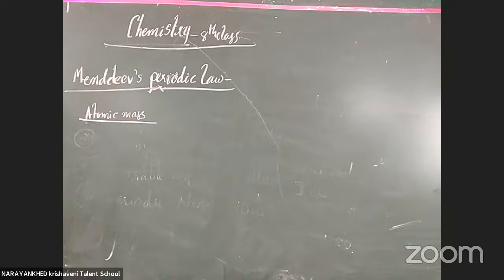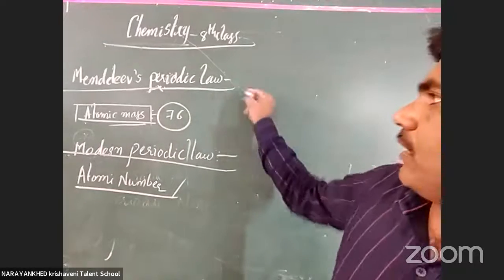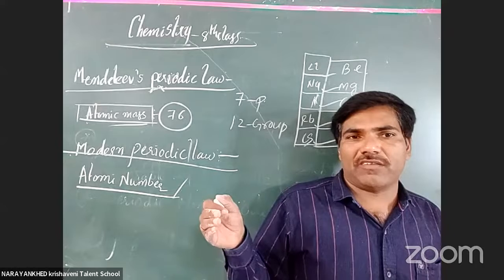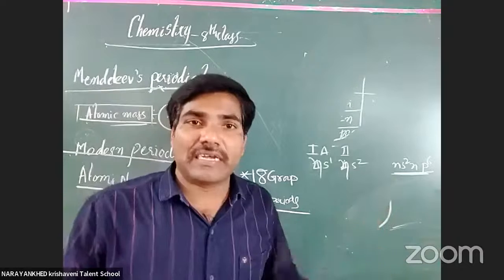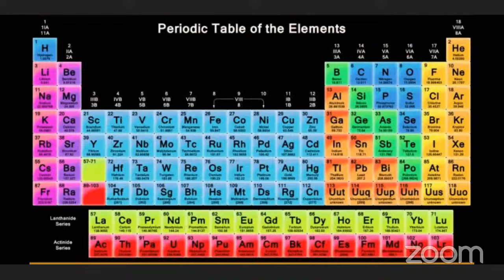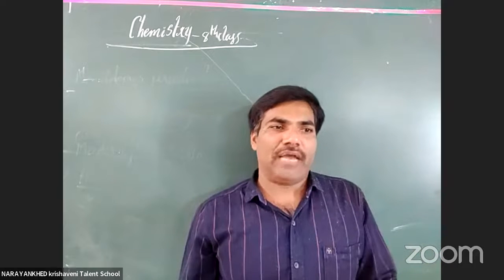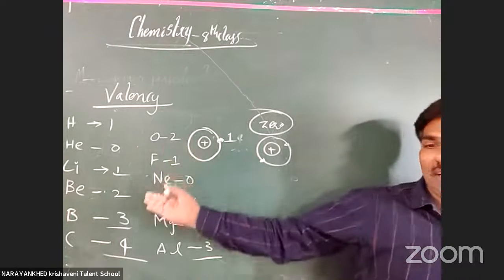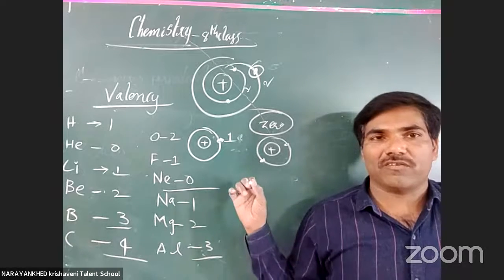Class VIII - PHY. SCI IIT/MEDICAL FOUNDATION CLASS